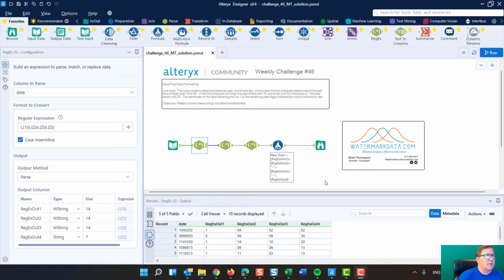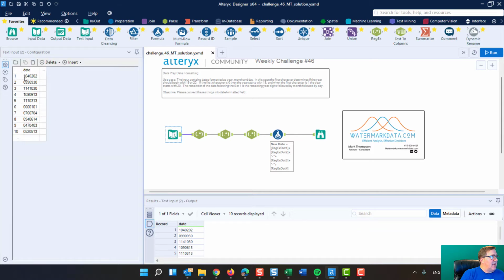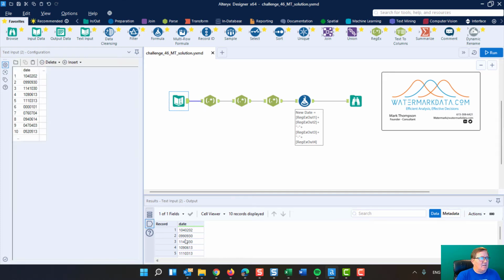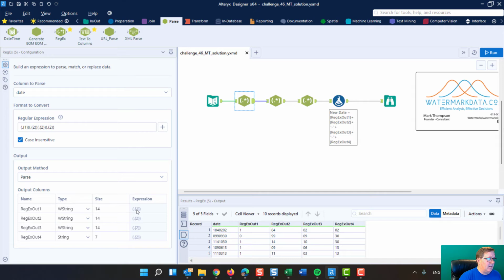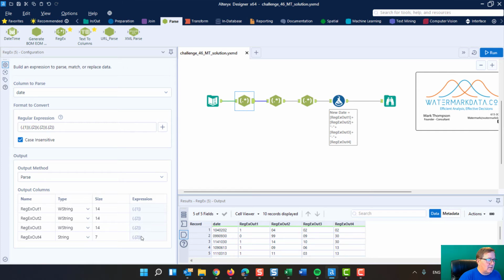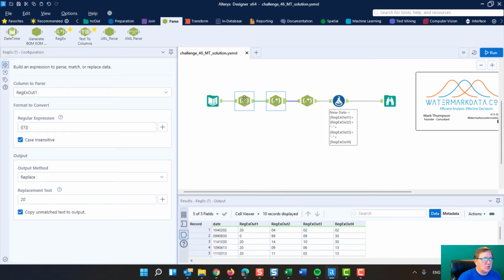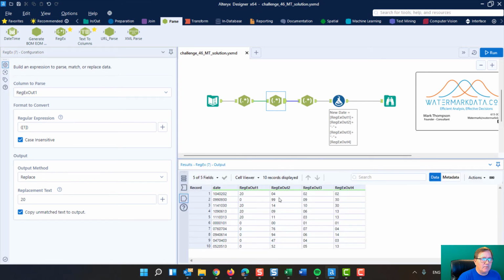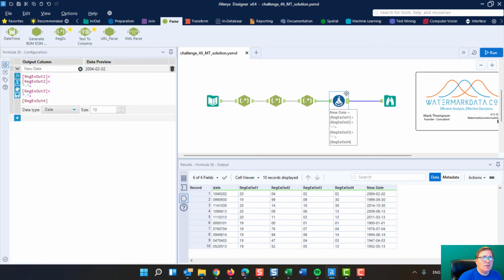Alteryx Tutorials, Challenge #46, Fundamental, REGEX